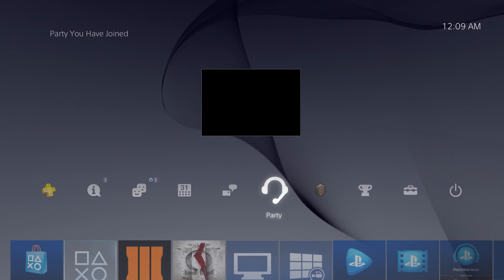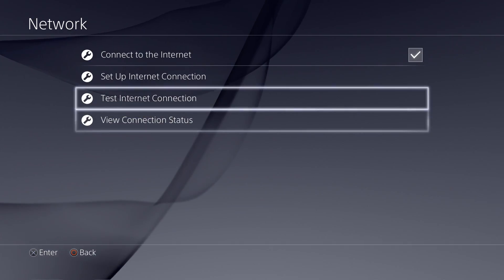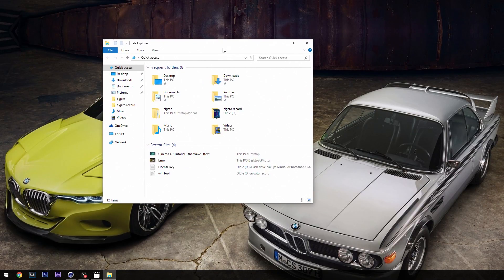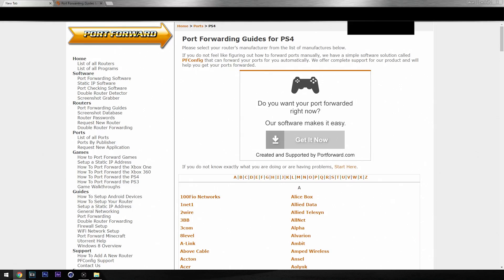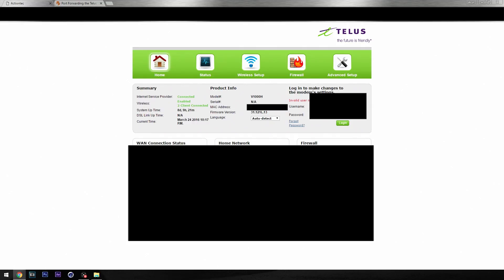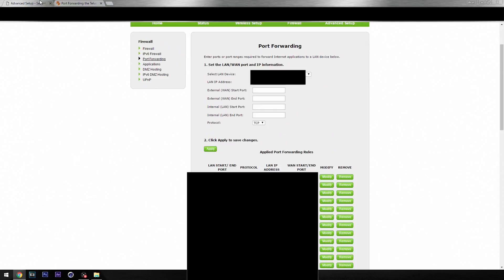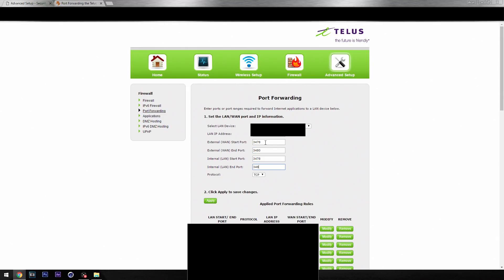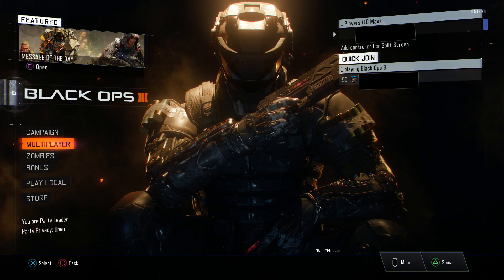Port Foward Ps4 xb1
How to port forward any device and give it a static ip address!!